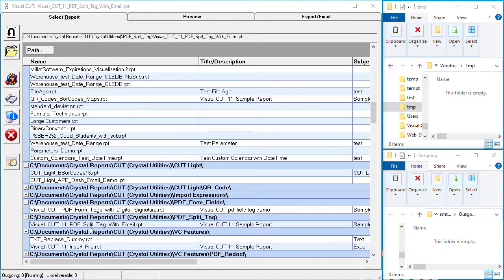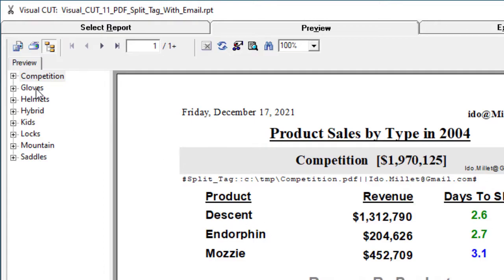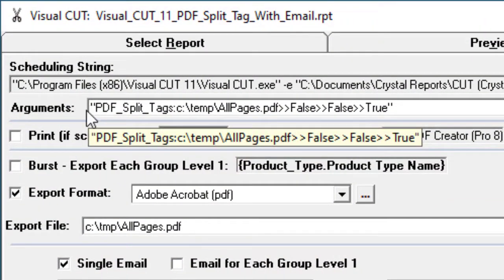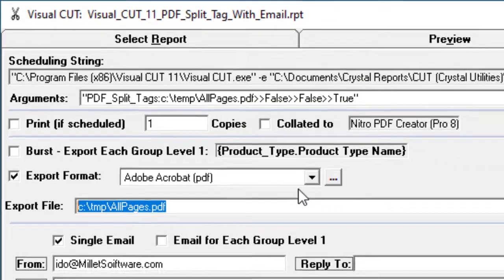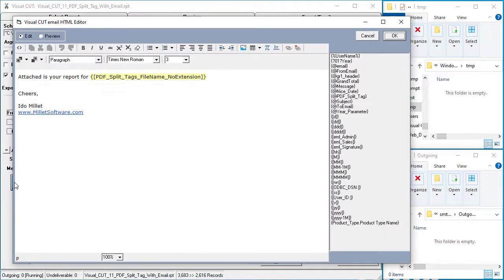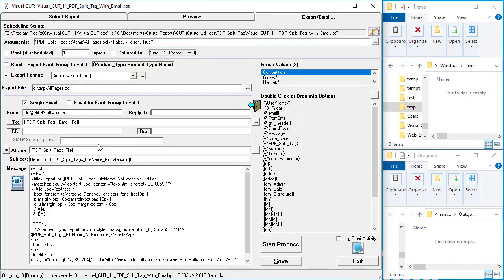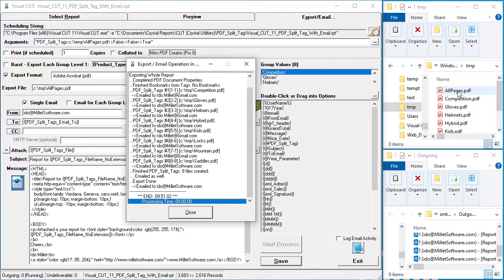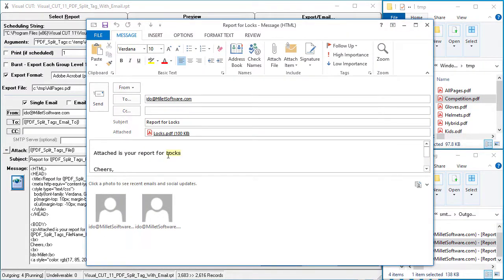PDF Split Tags with Emailing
Video demo of using Visual CUT to split and email portions of a pdf file using text tags embedded in the file to control the resulting file names and email destinations.